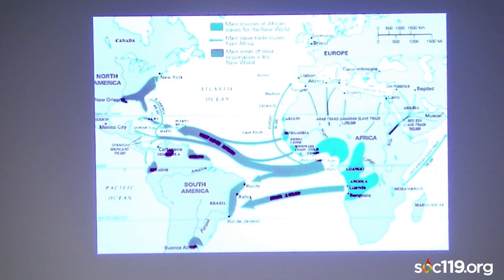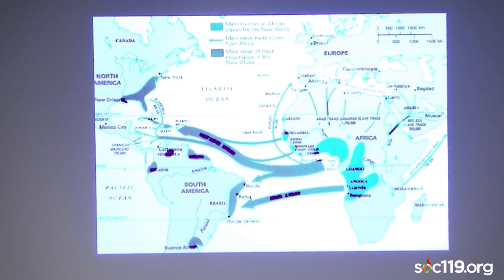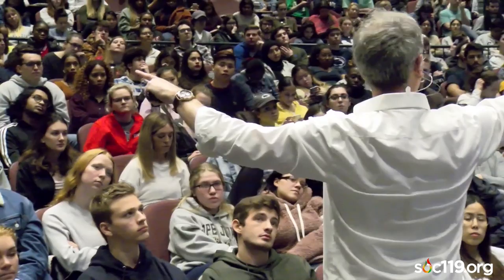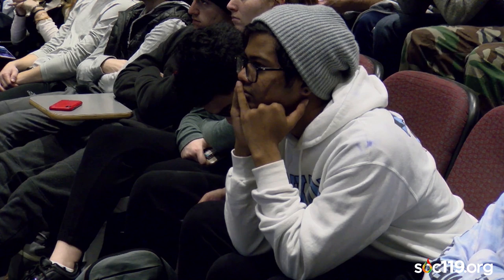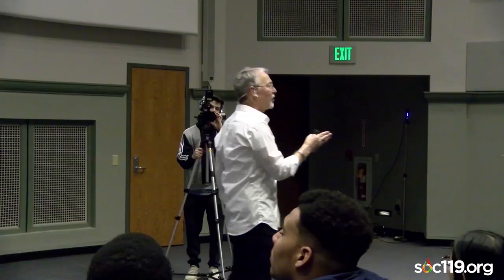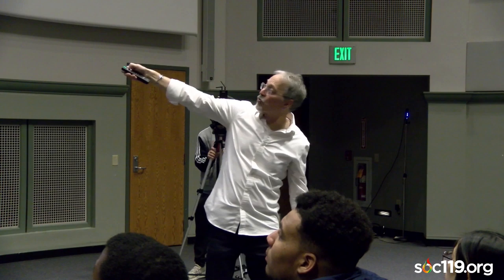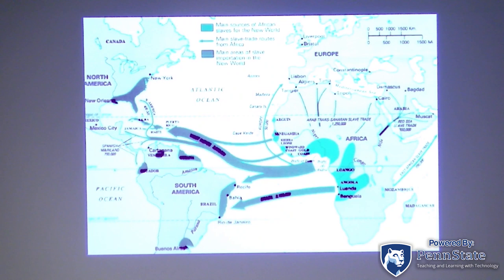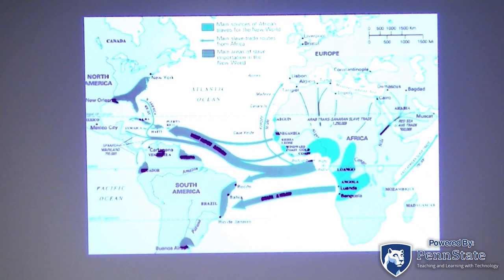"Evolution of African, African-American & Latinx Admixtures"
This is a short segment from an introductory class on race and culture that is taught by Dr. Sam Richards at Penn State University. Today's video comes from the seventh class of the Spring 2020 semester. The live stream took place on February 4, 2020:

Feel free to participate in the chat space and interact with students in the classroom by using the soc119 hashtag on Twitter. But please be kind. Remember, this is a classroom.

If we show a video in class, we'll post the link here:

We live stream every class, during the fall semester the live stream is Tuesdays and Thursdays @ 4:35-5:50pm EST. During the spring semester we stream on Tuesdays and Thursdays @ 3:05-4:20pm EST. Need help finding your local time with our stream? and enter "State College, PA" and then your local major city.

We also live stream a podcast every Friday @ 12pm EST! That time stays the same each semester and includes when school is not happening.

Video Tags (Ignore): Sociology, Soc119, Soc 119, Soc, Penn State, PSU, Penn State University, Sam Richards, Sam, Richards, Dr Sam Richards, Dr. Sam Richards, Race, Ethnic, Relations, Race and Ethnic Relations, Live Stream, Livestream, Live on YouTube, african admixtures, african-american admixtures, latinx admixtures, looking at genetic admixtures, genetic admixtures, genetics